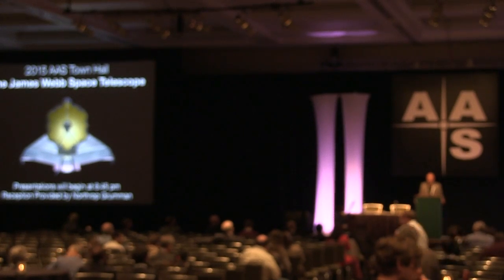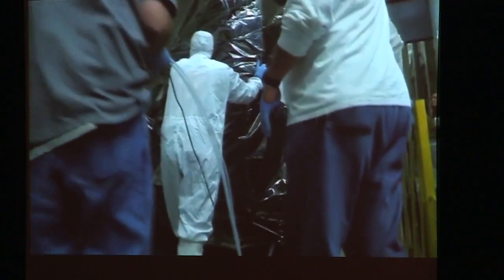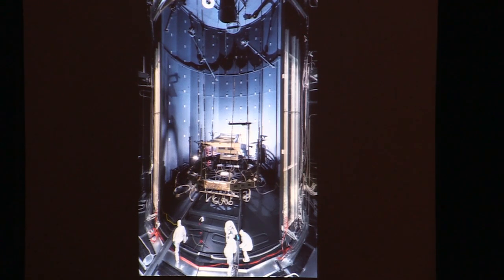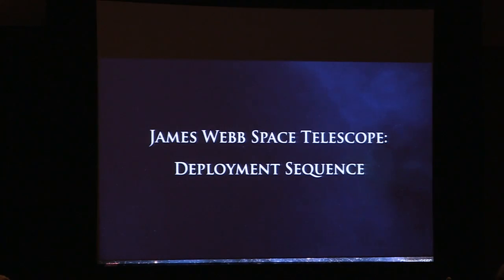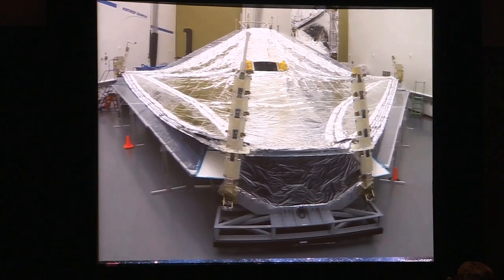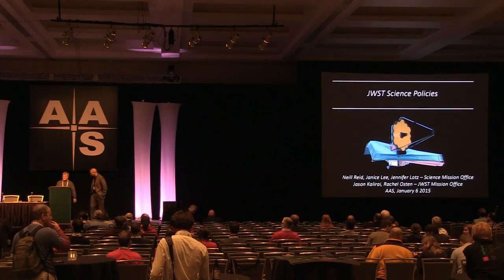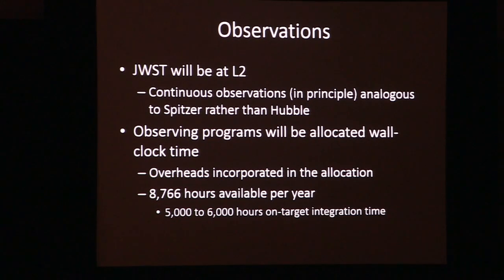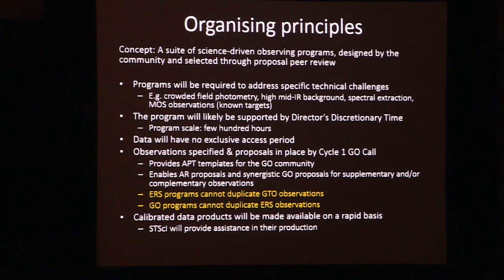AAS 225: JWST Town Hall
Last week, at the 225th meeting of the American Astronomical Society, members of the James Webb Space Telescope mission held a town hall to update members of the status and progress of the mission. You can view the slides from the Town Hall